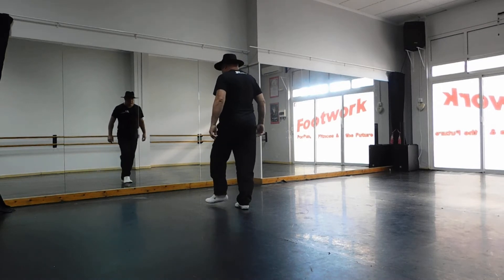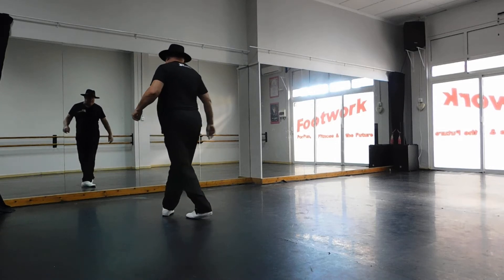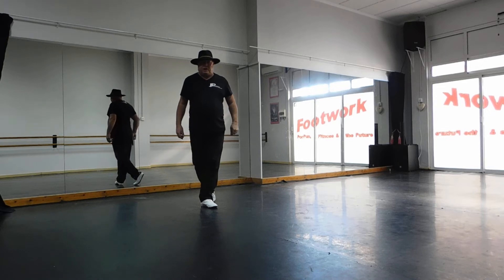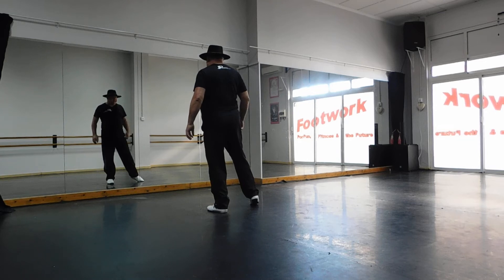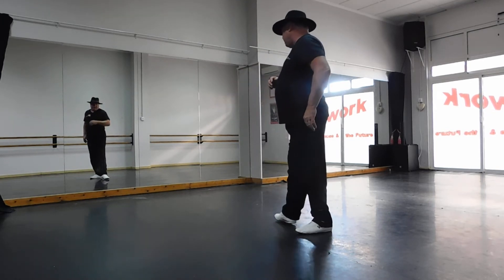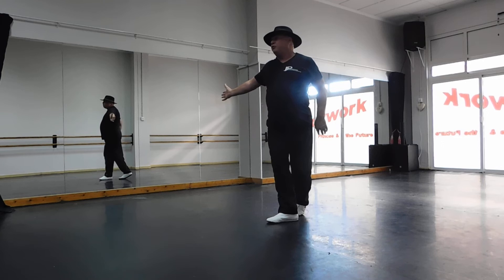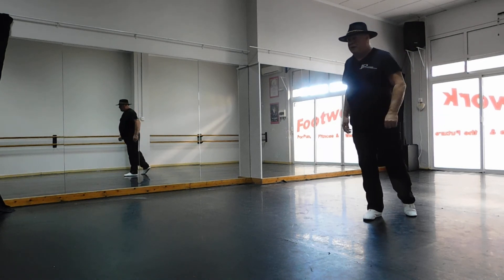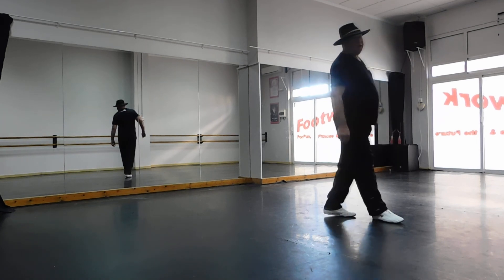She´s Not Ordinary Walk Through